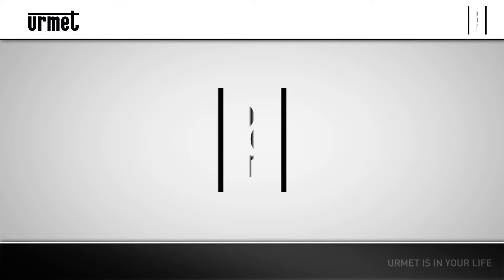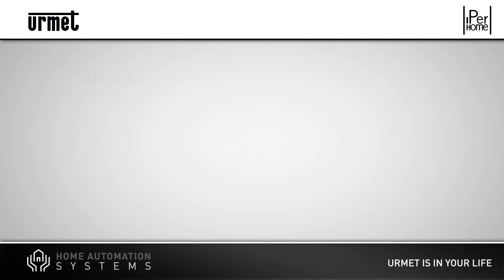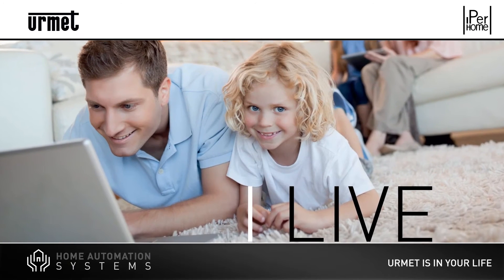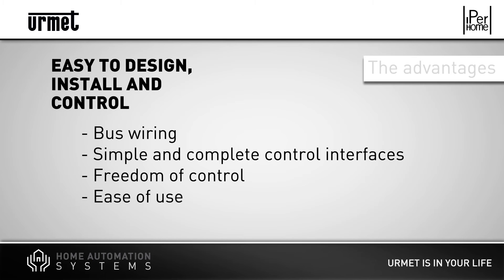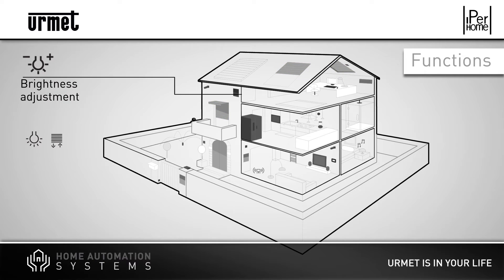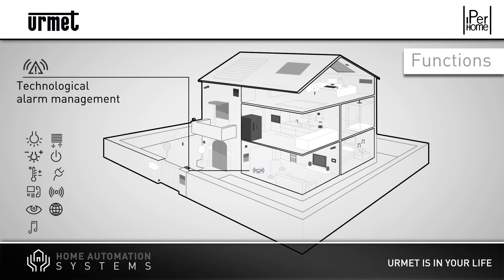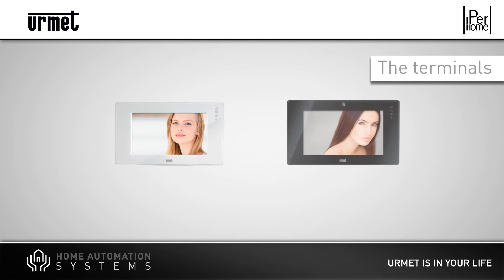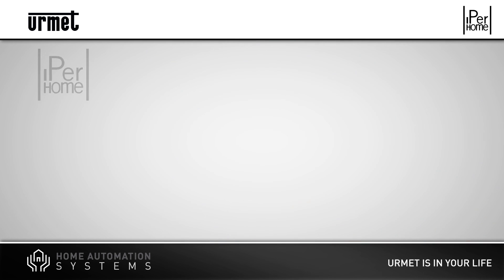IPerHome - The Home Automation System by Urmet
1. Urmet presents IPerHome, the home automation system allowing to create a user-friendly environment by integrating communication, safety, comfort and energy savings. IperHome is a simple, powerful and flexible solution and allows to control the system also remotely.

3. IPerHome offers a broad range of functions and allows to be in contact with home at all times. IPerHome integrates communication, home automation and safety, combined in a system allowing users to control and easily programme - in a coordinated way - such functions as video door phone, lights and shutters automation, third-party system control and intrusion detection, fire alarm and video surveillance systems.

6. IPerHome allows users to programme integrated configurations for all functions, with different scenarios that can be switched on at any moment, for specific parts of the day. With IperHome users can remotely control, activate and programme the functions and scenarios from a smartphone, tablet and PC through a safe channel. In a local environment the control is based on a wall-mounted unit or through Modo and iModo, the new Urmet advanced video door phone terminals. With IperHome, home automation is a friendly technology that increases everyone's comfort and security every day, everywhere.